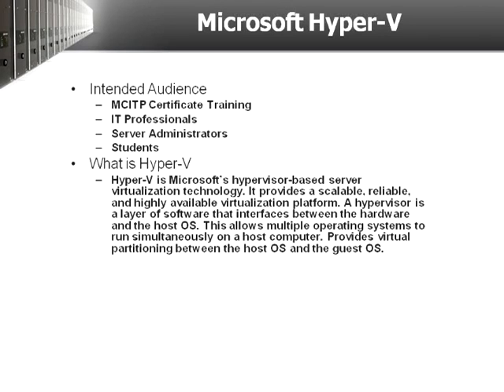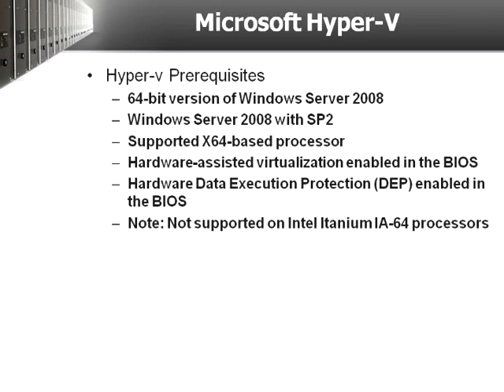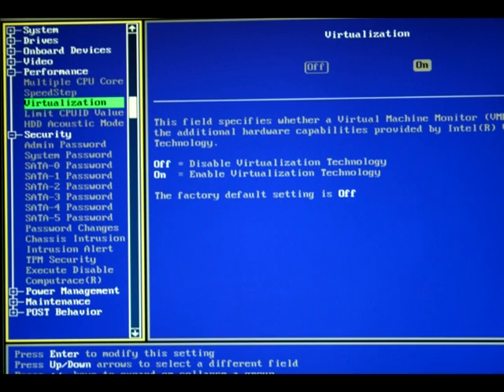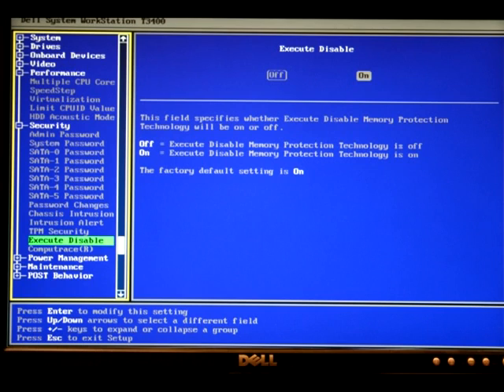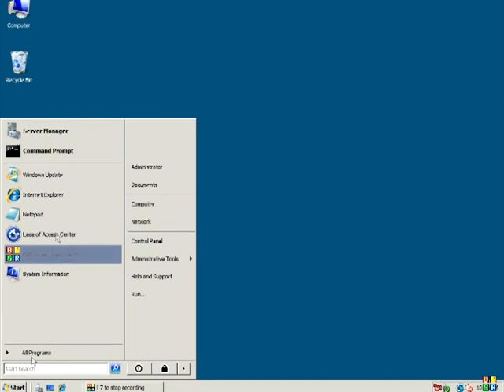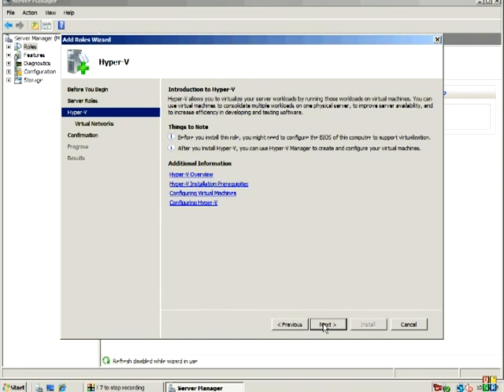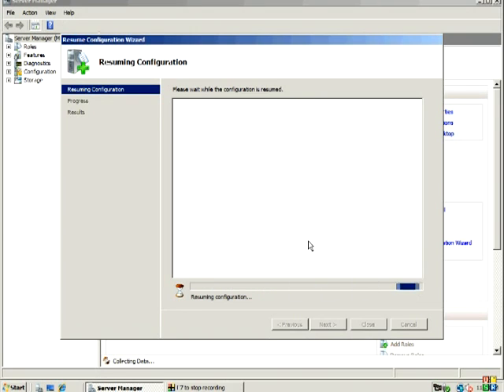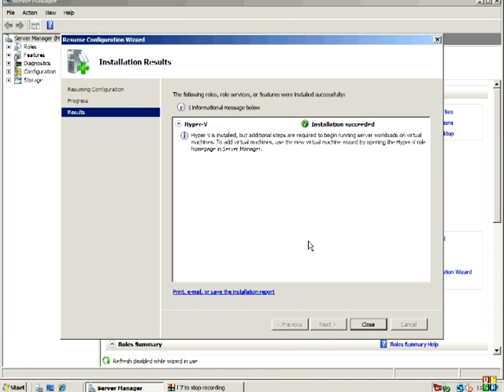Installing Hyper-V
How to video on installing the Hyper-V roll for Microsoft Windows Server 2008.